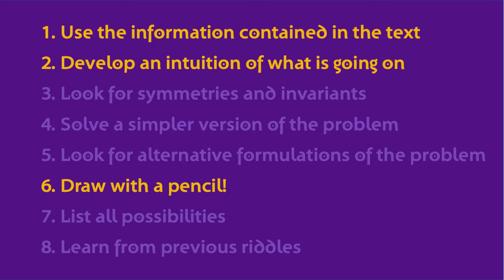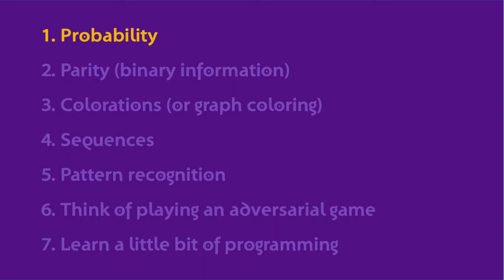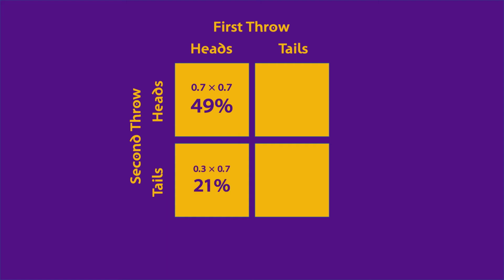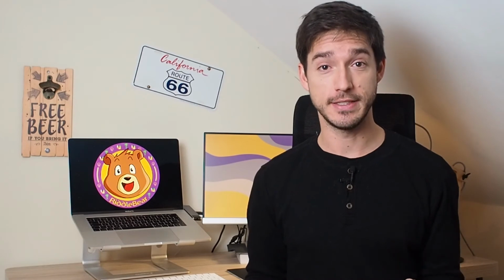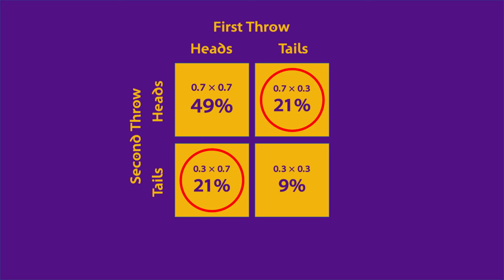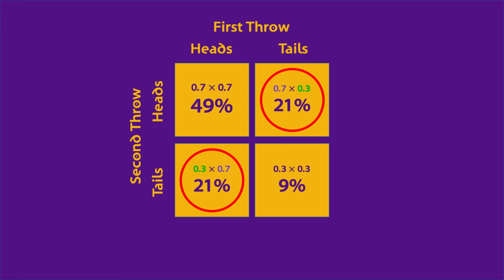RiddleBear - #4 - The biased coin riddle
This is our fourth challenge, the biased coin riddle, and one of the most famous logical puzzles.. Can you solve it? Watch the video and get ready to have fun and develop your riddle-solving skills! We will solve together some of the hardest riddles! Make sure you master the strategies to solve riddles presented in my two videos!

You are given a biased coin, that is a coin that does not have equal probability of giving heads or tails. You have to make an unbiased decision using this coin, that is you want 50:50 chance. How can you achieve this?

📷 Gear:
Camera Olympus OM-D E-M10 Mark II
Lens Olympus M.Zuiko 17mm F1.8
Microphone RØDE Lavalier GO
Voice recorder Zoom H1n
Tripod 127cm Lightweight
Lighting Kit ESDDI Softbox 900W